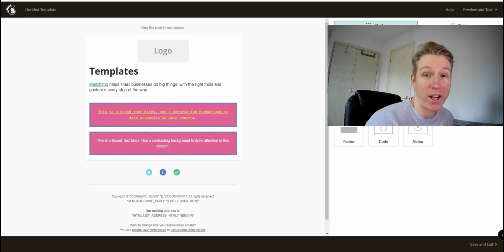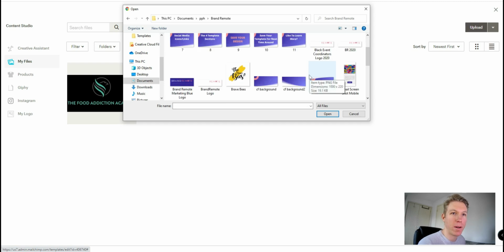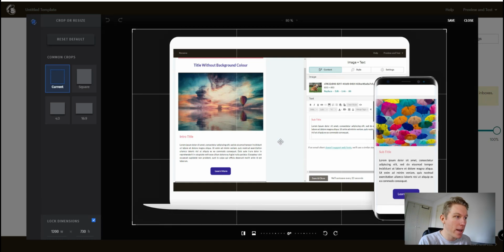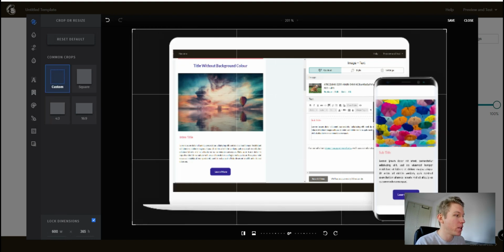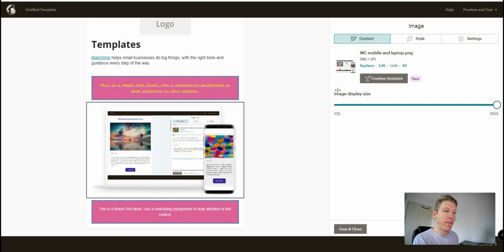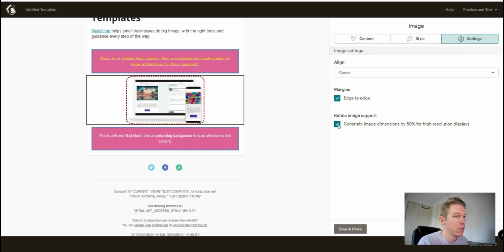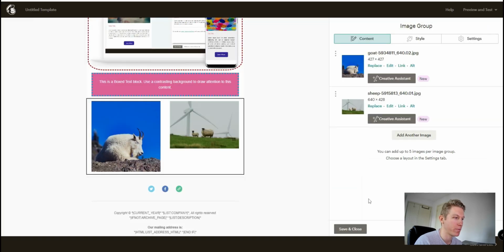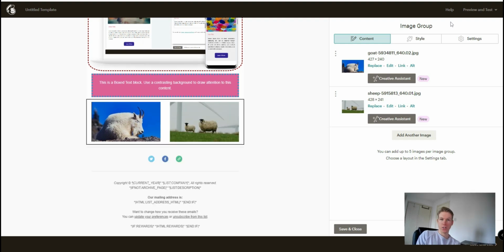MailChimp Lesson: How to Add/Edit Images in Templates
Learn how to add, edit, and crop images within MailChimp and learn the best size of images to use.